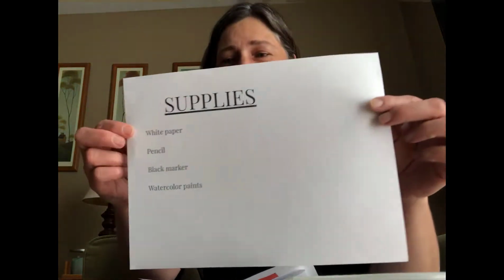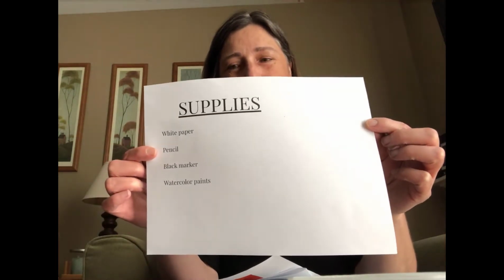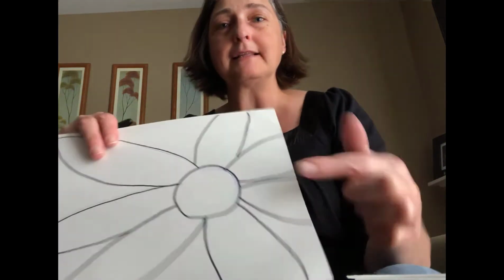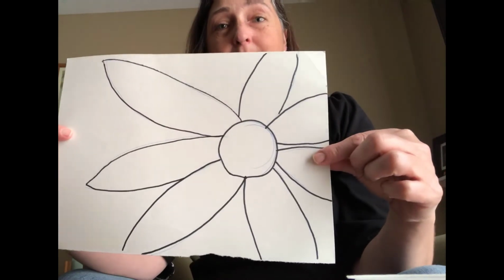Exploring Art with Miss Karrie- Georgia O'Keeffe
Miss Karrie teaches us about Georgia O'Keeffe's art and then shows us how to make our own flower painting!